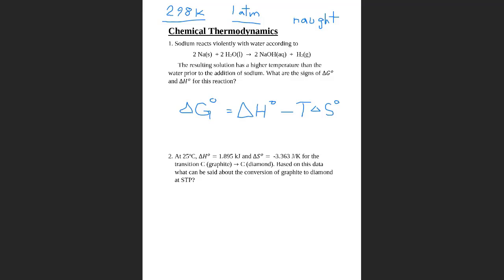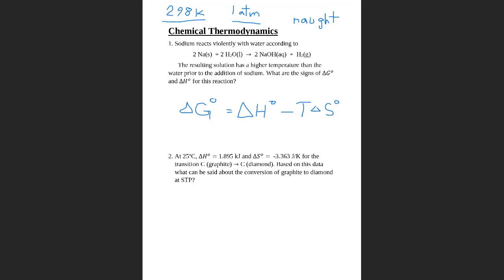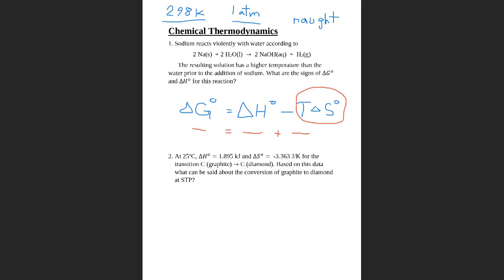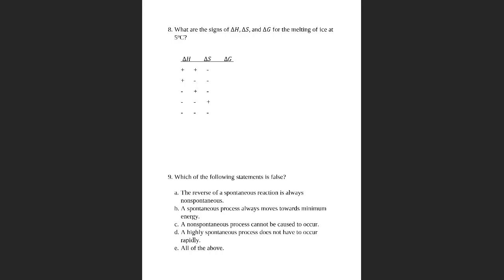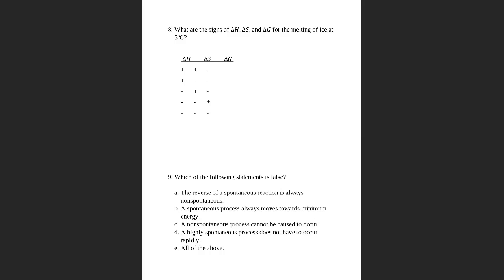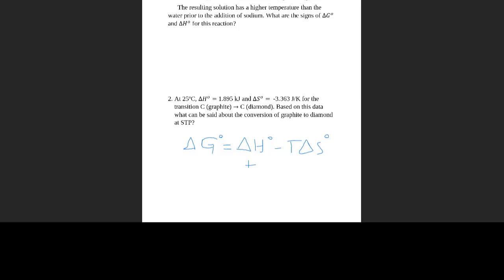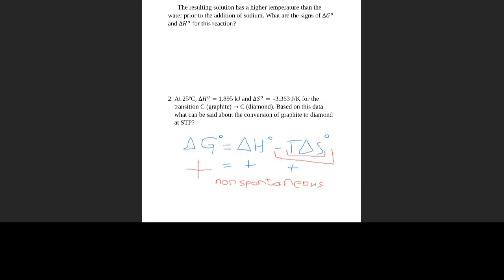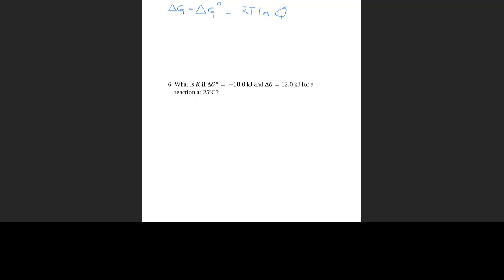CHEM 1412 Workshop 7: Chemical Thermodynamics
This video will cover entropy, Gibb’s free energy, spontaneity of chemical reactions, and the calculations associated with each of these.